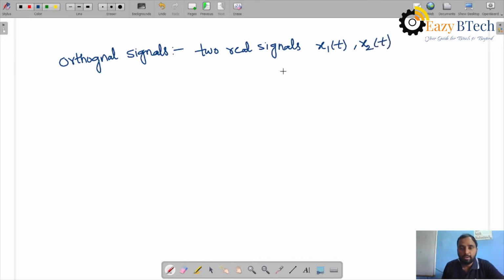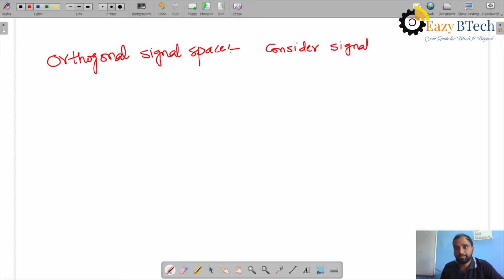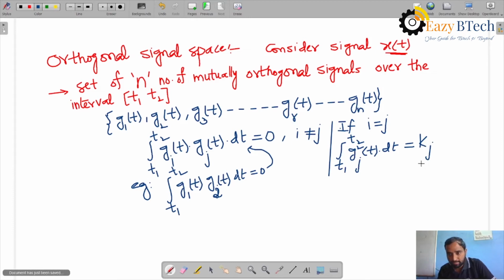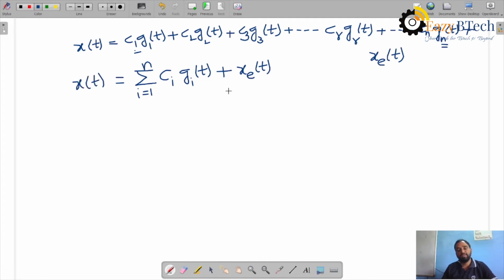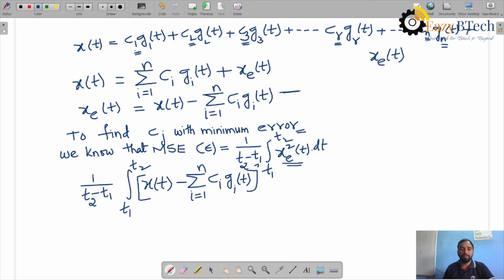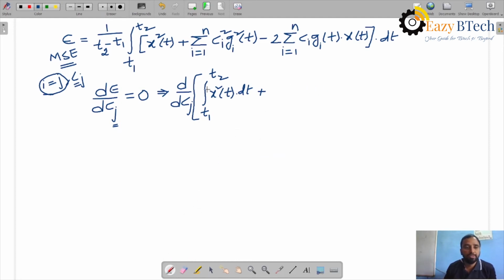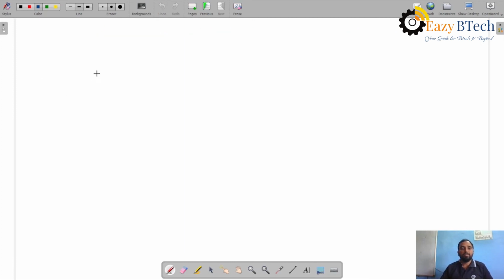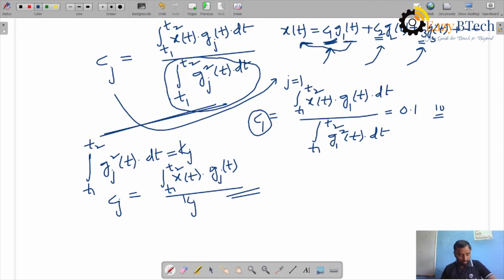SIGNAL ANALYSIS || ORTHOGONAL SIGNAL SPACE || LECTURE 10